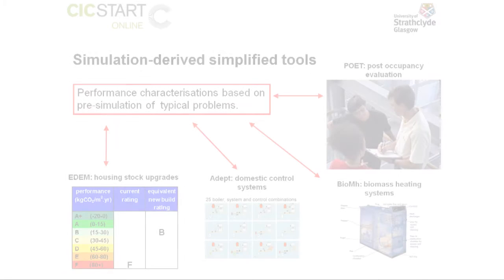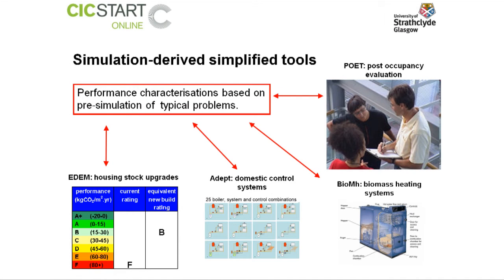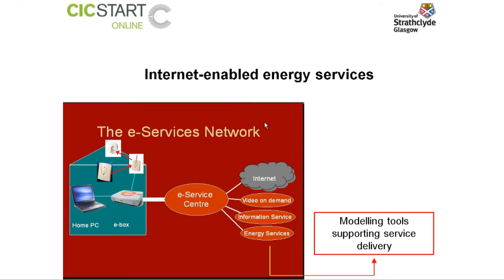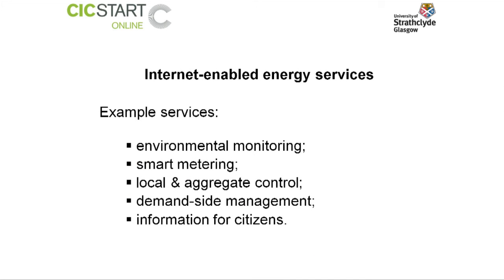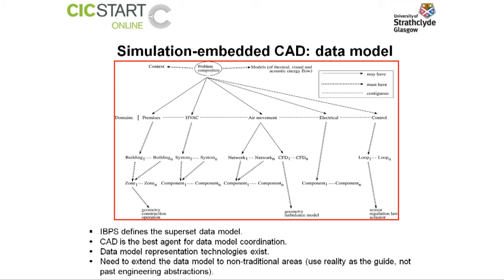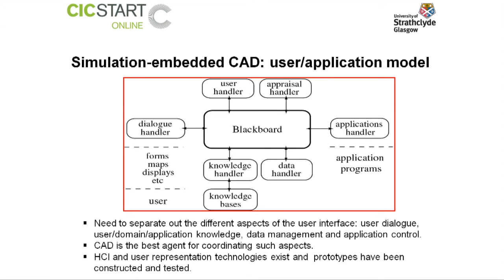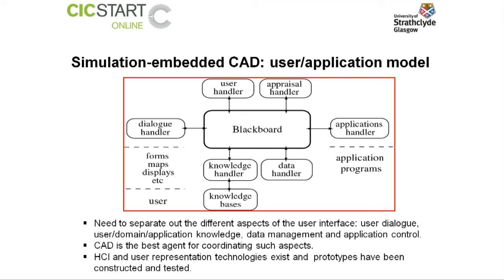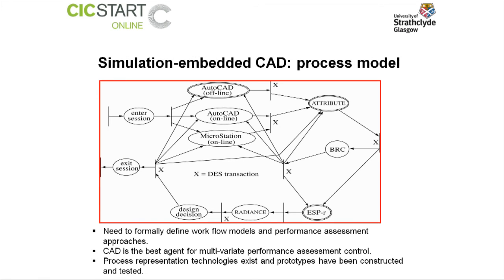USG 07 Part 7